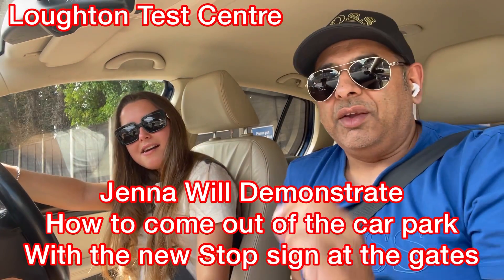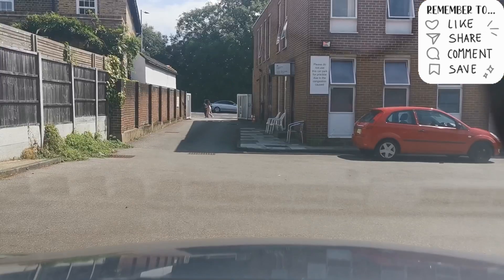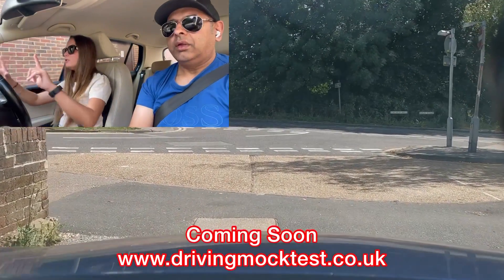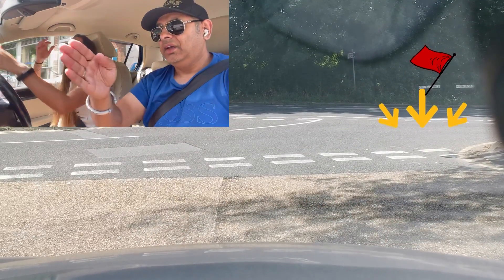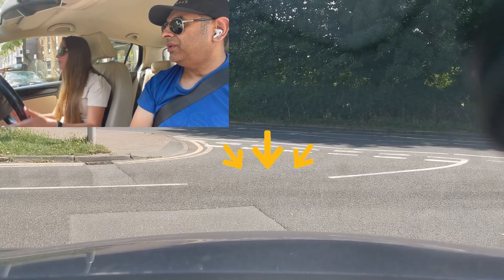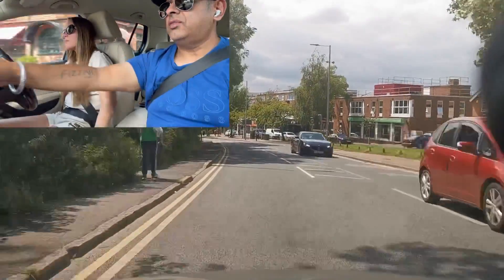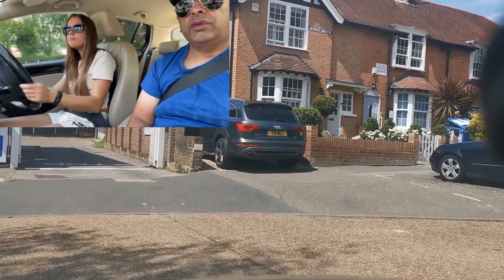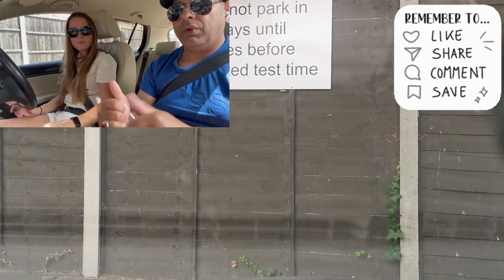2021 Latest Loughton Sign in car park | Mock Test | Driving test | Jenna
Here with Jenna
I’ll be showing you have to exit and enter the Loughton DTC car park

I'll be uploading some new videos shortly
If you want a Mock Test

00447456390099 is my WhatsApp no.

To call or text 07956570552

I also accept Bitcoin
Crypto Currency Payments

Good Luck ✌🏽